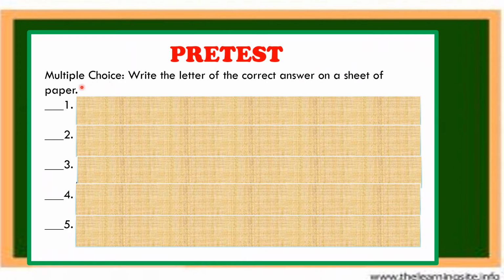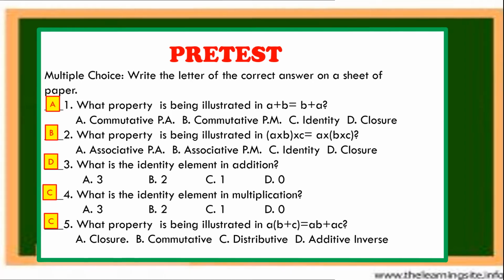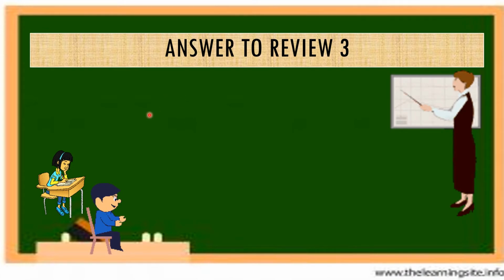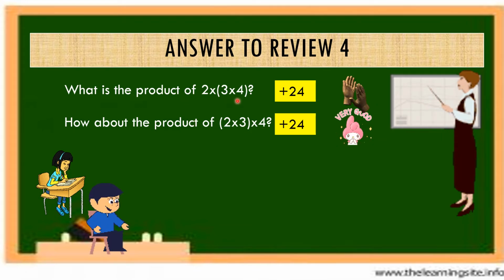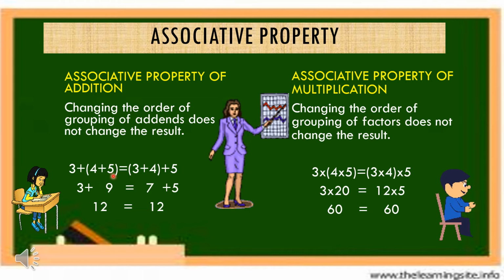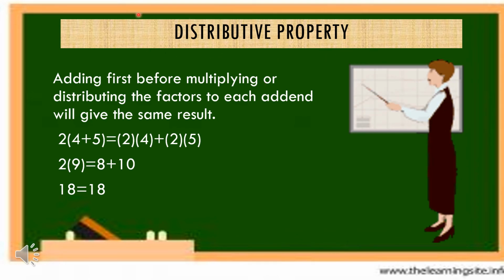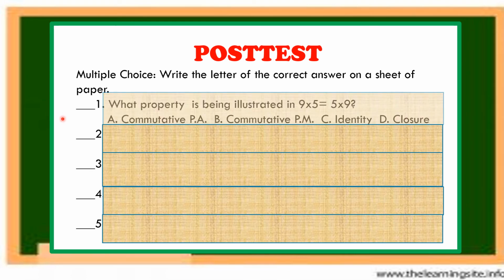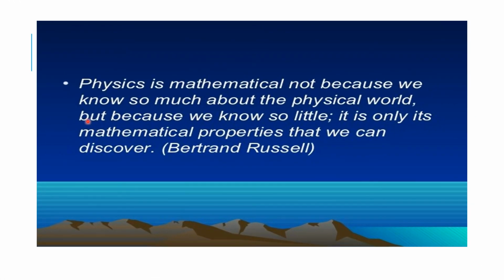Quarter 1 Week 4 Math 7 PROPERTIES OF OPERATIONS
Properties of Operations Quarter 1 Week 4 Grade 7 Mathematics